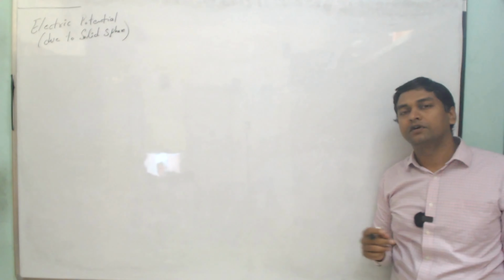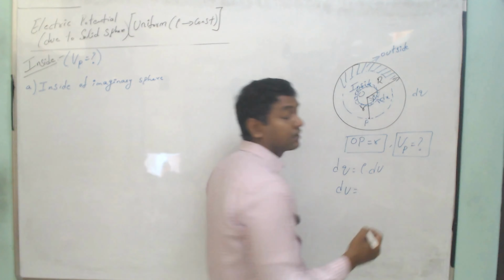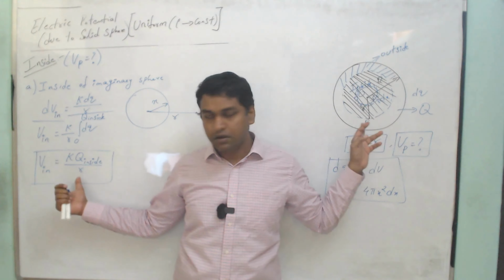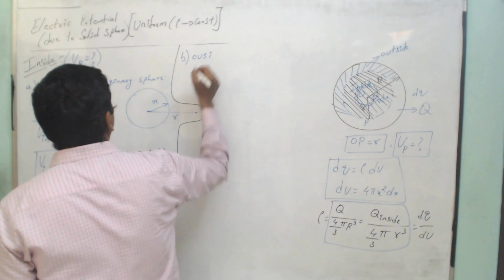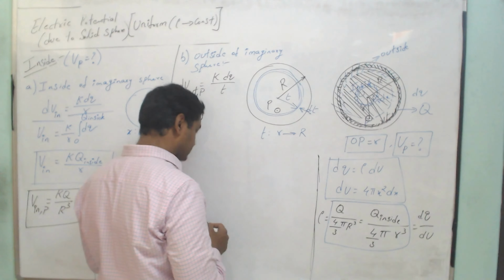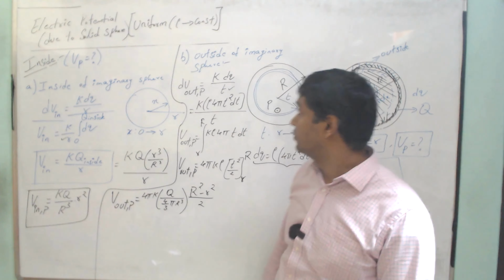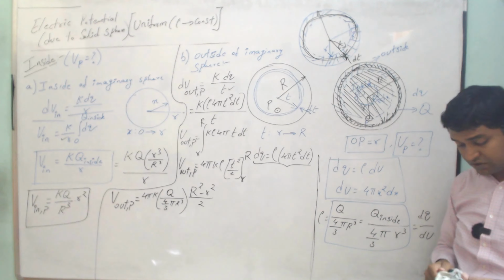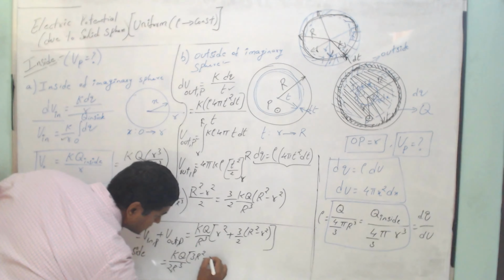ELECTRIC POTENTIAL DUE TO SOLID SPHERE INSIDE THE SPHERE || IIT JEE ADVANCED || JEE MAINS || NEET UG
HELLO ALL,
IN THIS VIDEO, WE HAVE DISCUSSED ELECTRIC POTENTIAL DUE TO SOLID SPHERE INSIDE SOLID SPHERE. WATCH IT TO THOUROUGHLY UNDERSTAND THE DERIVATION.
VERY VERY IMPORTANT.